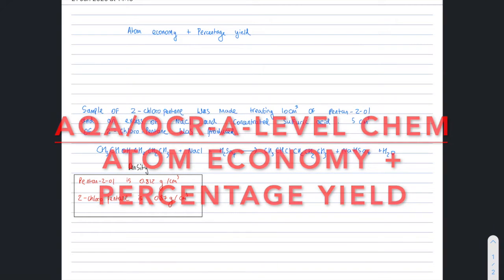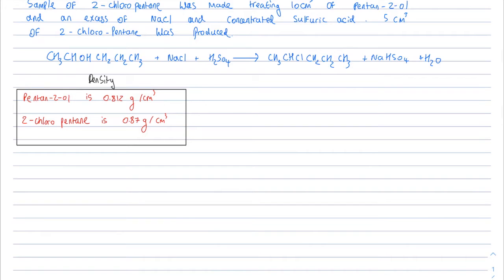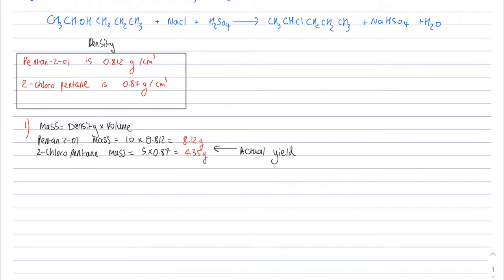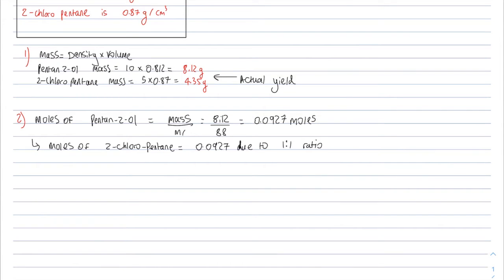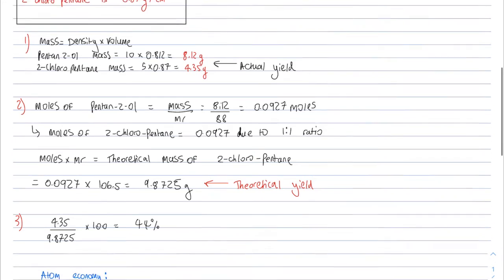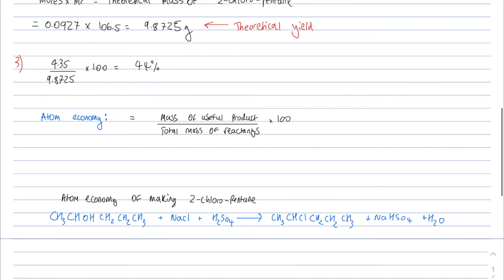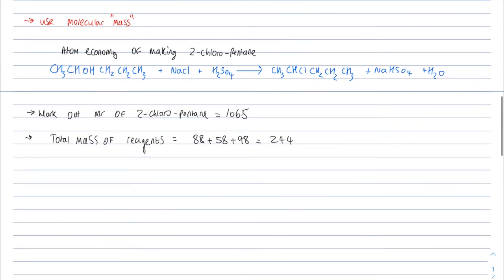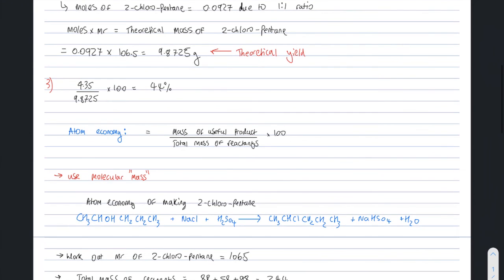Atom economy and percentage yield for A-level Chemistry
A short video on how to answer atom economy and percentage yield questions for A-Level chemistry. Applicable for all exam boards.